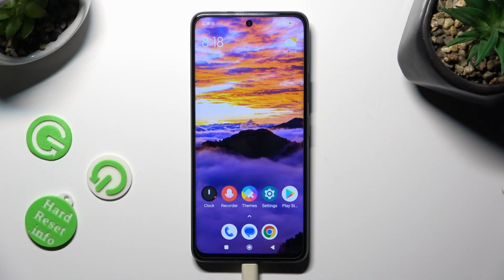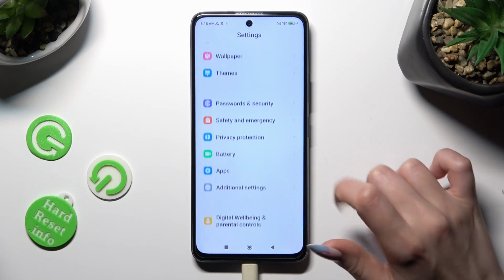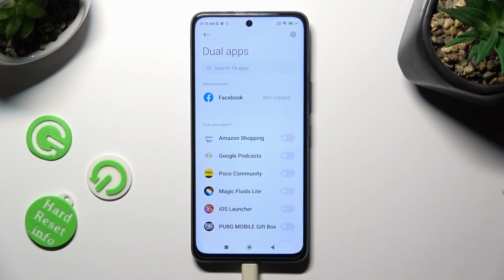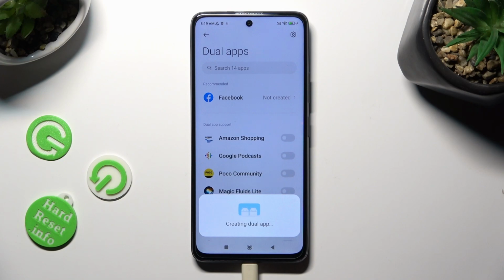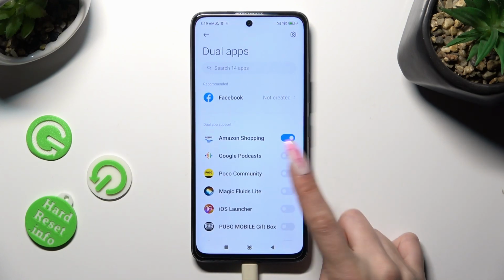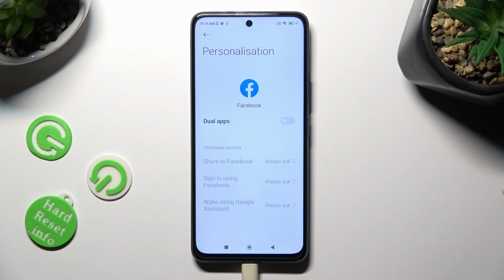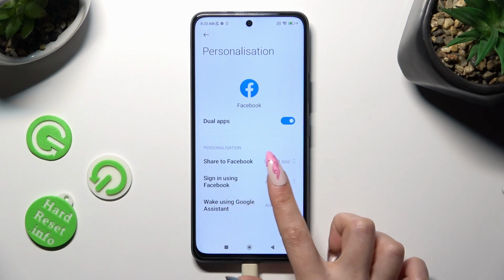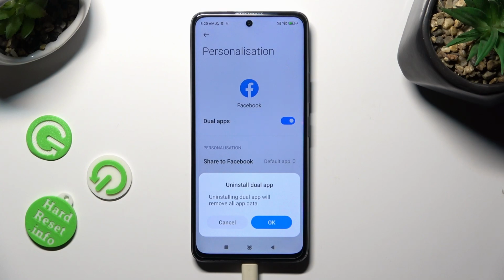How to Clone Apps on POCO X3 GT?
In this tutorial video, we will guide you on how to clone apps on your POCO X3 GT smartphone. Discover the steps to create duplicate copies of your favorite apps, allowing you to use multiple accounts or profiles simultaneously, and conveniently switch between them on your device.

How to duplicate apps on POCO X3 GT?
How to clone applications on POCO X3 GT?
How to create multiple instances of apps on POCO X3 GT?